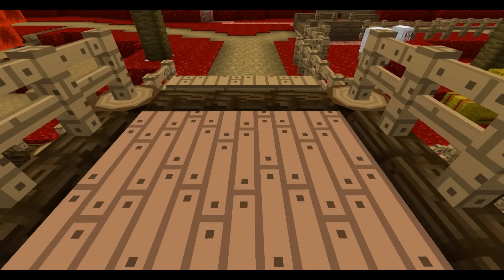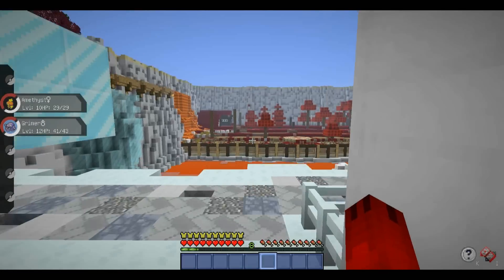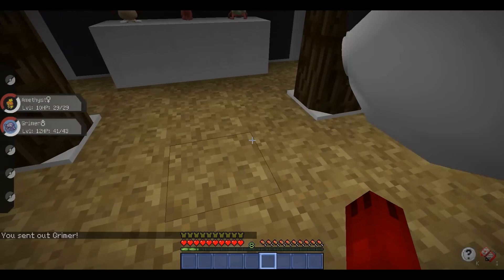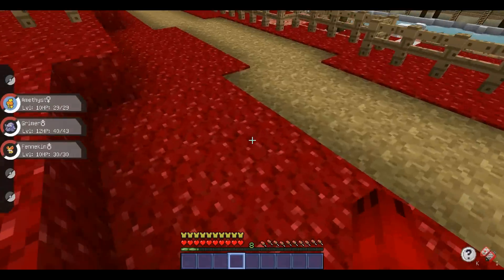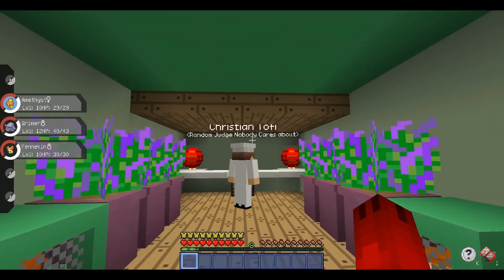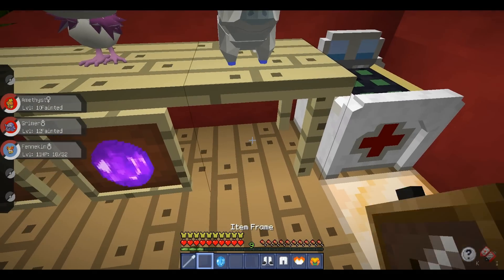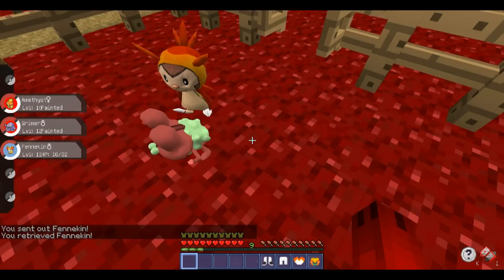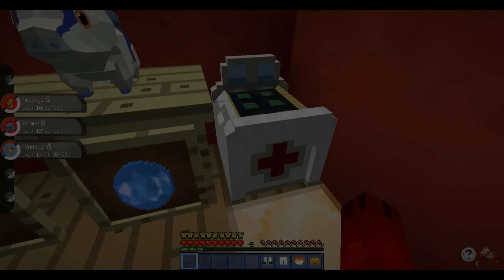Pixelmon ZOO Fire & Ice - NEW FIRE STARTERS! (Minecraft Pixelmon 5.0 Roleplay) #7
Pixelmon 5.0 Generation 6 Starters, but now they're fire types?! In Today's episode of Pixelmon 5.0 Pixelmon Zoo, Froakie, Chespin and Fennekin all become flame pokemon!